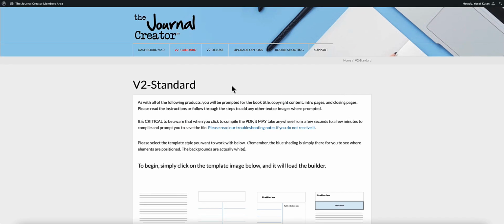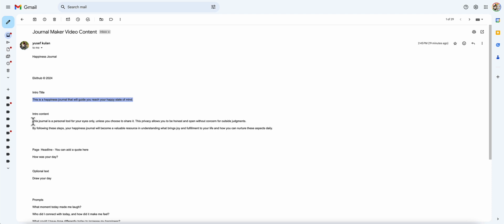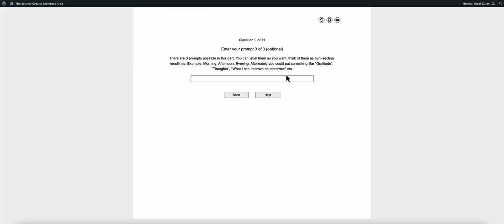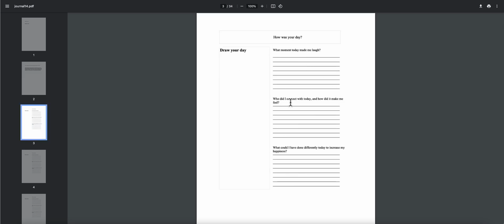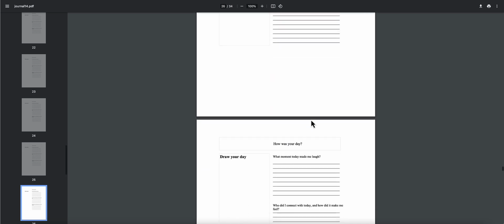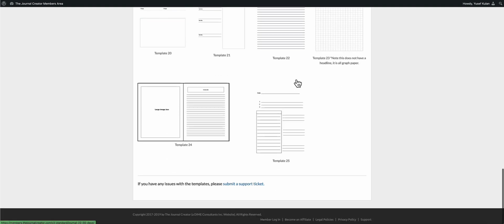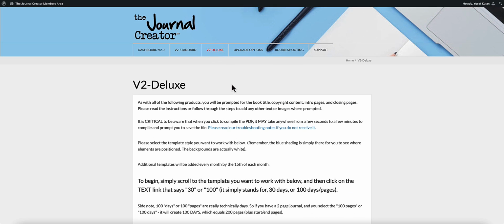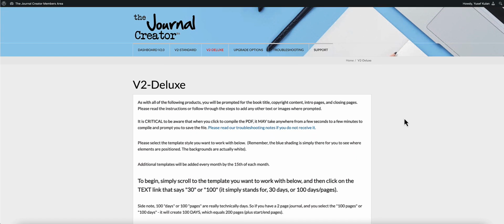DEMO: Journal Creation Automation Tool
If you're looking for a quicker way to create formatted printable journals, this software can do the trick. It's called The Journal Creator from Amber Jalink and is a super simple, no frills tools that can help you do that.

Watch the video for a complete demo and grab access to this online tool

To create a quick journal, all you do is:

Pick one of 25 templates
Follow the step by step walk through and enter your content
And at the end, click to publish to get your pdf file

Easy peasy! It's also super affordable and the time it saves you will be worth far more than the price you pay.